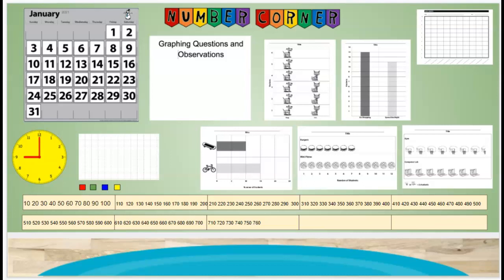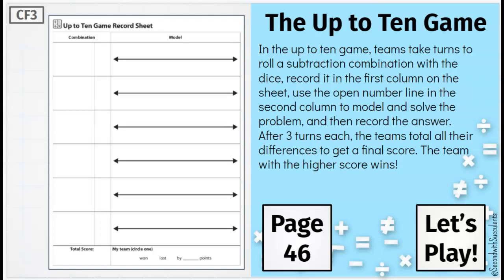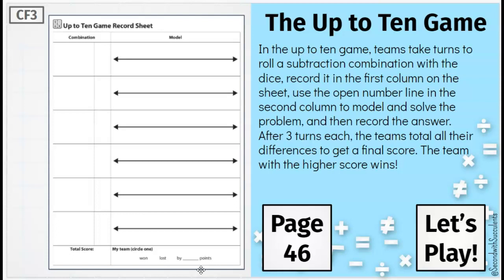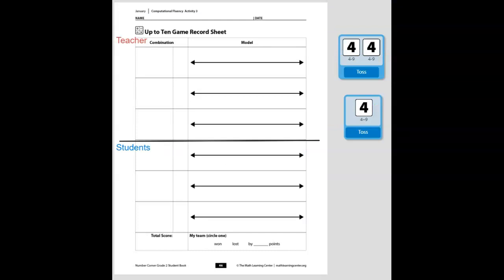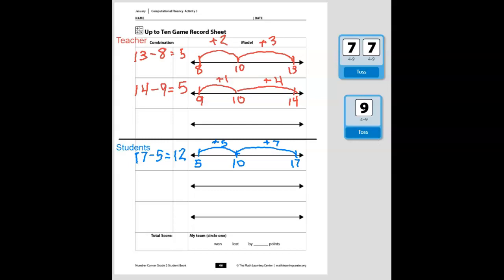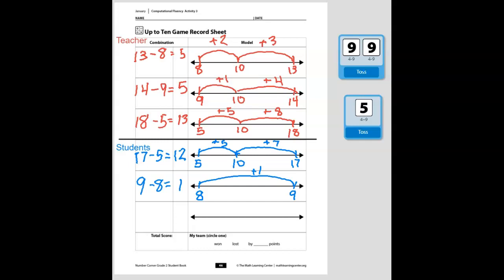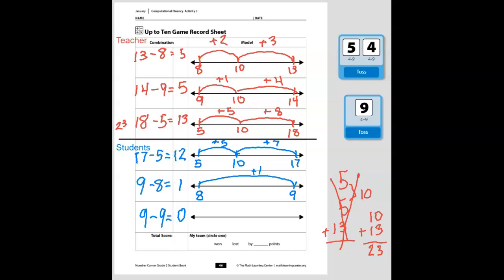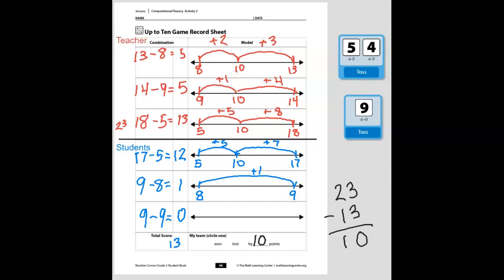NC January Day 12 CF Up to 10 Game